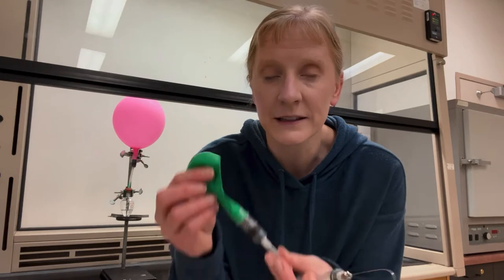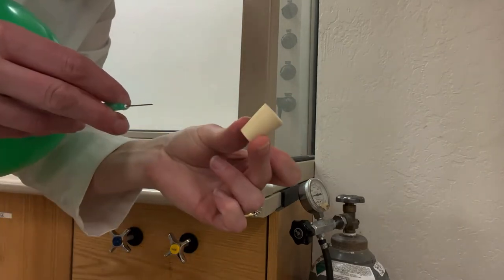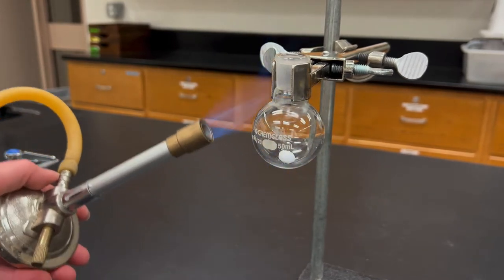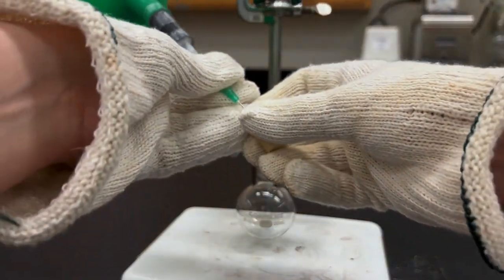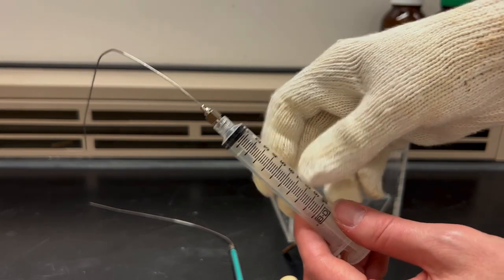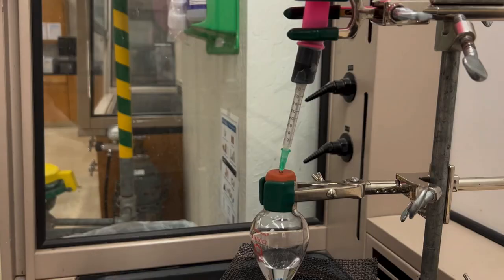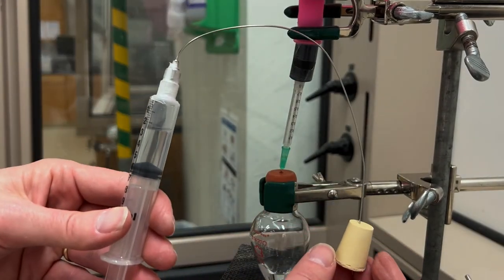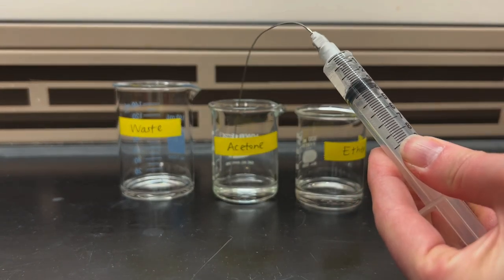Inert Atmosphere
This video shows how to exclude oxygen and water from a reaction flask, by using inert atmospheric techniques. These include flame drying the flask, and adding reagents via dry syringes under a balloon of nitrogen gas.

It is important to note that the focus of this video was on the techniques, and reactive materials were not actually used.  Gloves should be worn while dispensing actual reactive reagents.